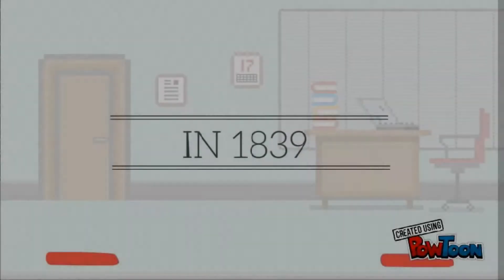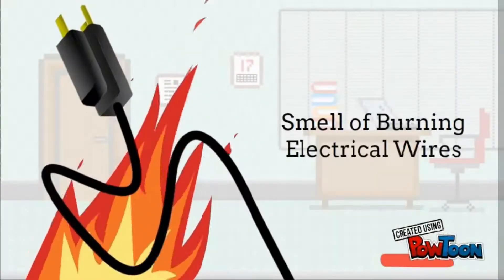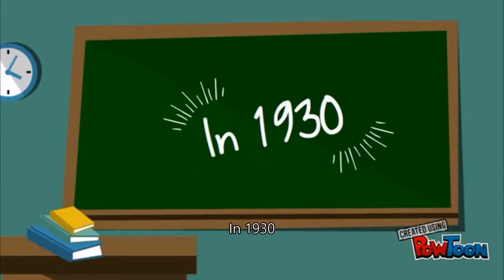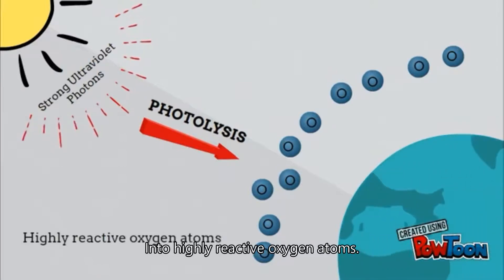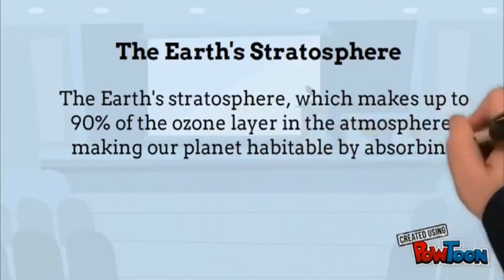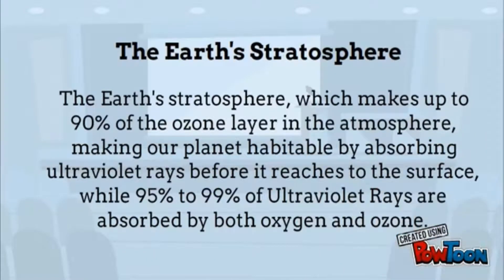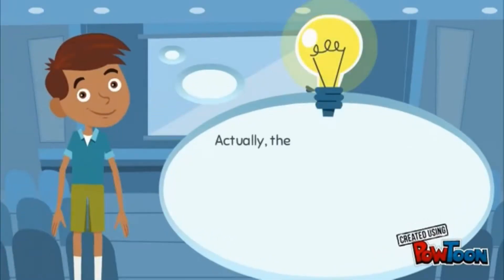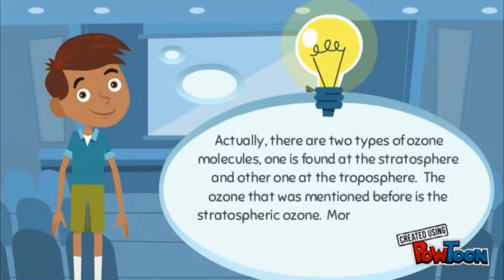How does the Ozone Layer formed in the stratosphere?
This videos shows the process how the ozone layer formed through breaking of diatomic oxygen molecules.